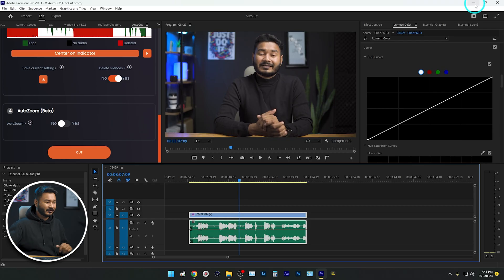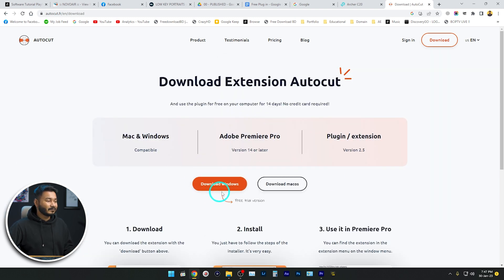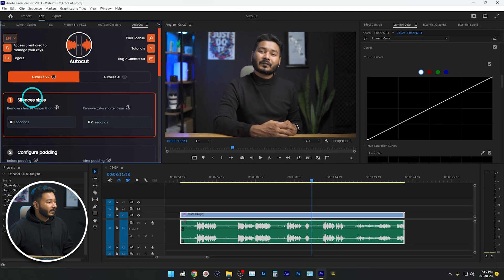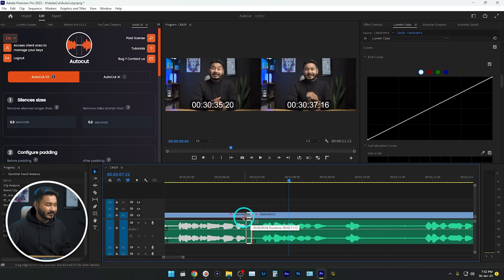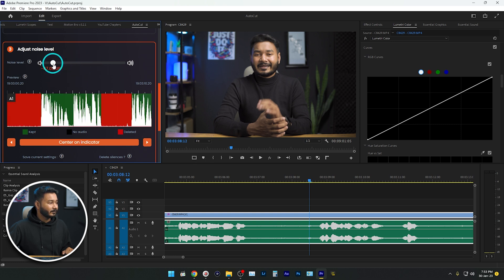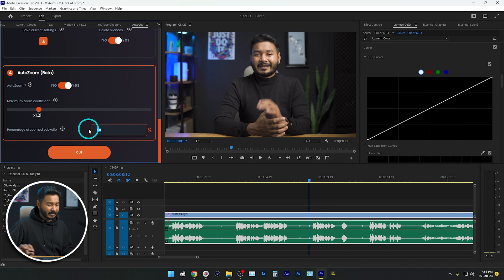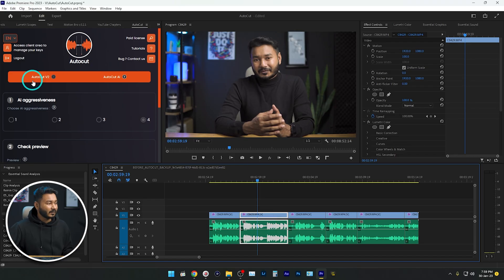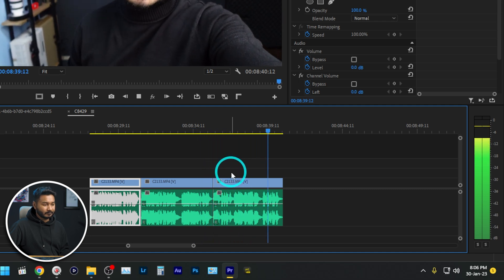One Click Video Editing in Premiere Pro | AutoCut Plugin 🔥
AI is everywhere but when you need to do some creative task then you have to rely on humans! If you are a video editor then you might know how painful it is to trim a long clip. In this kind of scenario, some tools can help you. One of them is AutoCut Plugin for Premiere Pro. Today I'll show you how you can trim a clip with just by one click in Premiere Pro using AutoCut Plug-in.